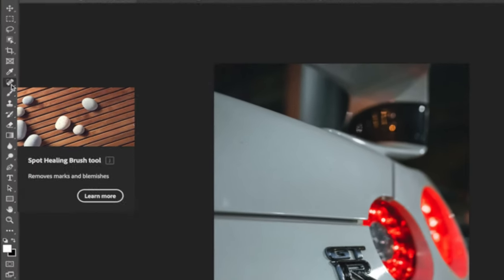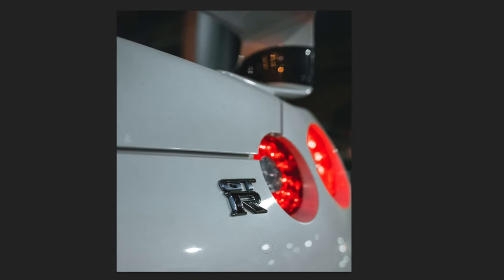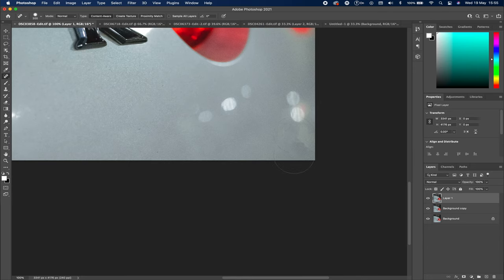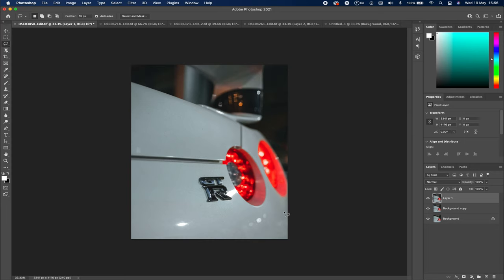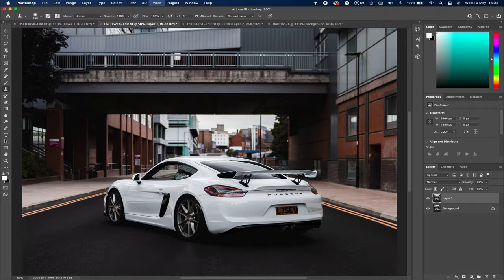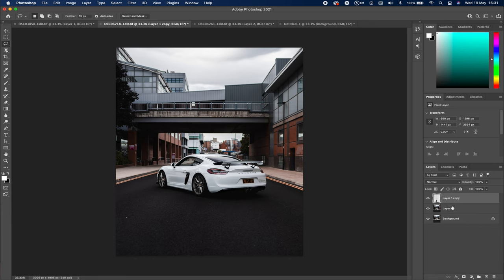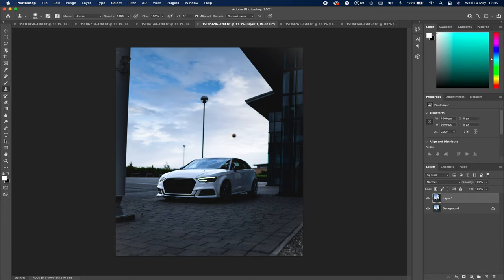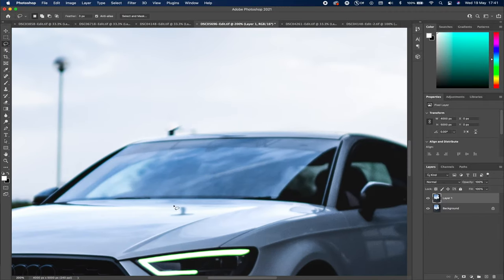How to REMOVE ANYTHING in Photoshop | Automotive Edition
In this video I show you how I remove those annoying distractions that hold your photos back. I go over the 3 main methods I use and I've also thrown in a bonus tip in there at the end!!

Main Gear I Use To Make My Videos:
Sony a7iii
Tamron 17-28mm f/2.8
Tamron 28-75mm f/2.8
Sigma Art 35mm f/1.4
Sigma Art 85mm f/1.4
Freewell VND Filter 2-5 stop
Freewell VND filter 6-9 stop
PolarPro Circular Poleriser Filter
Hoya Circular Poleriser Filter
Meike Grip Extention
Gorilla Pod 3K
Manfrotto BeFree Tripod

Lighting:
Godox sl60w
Fomito Nicefoto Parabolic Softbox
LAOFAS RGB LED Video Light
NanLite PavoTube ii 6c

Mic:
Rode VideomicProPlus

Laptop:
Apple MacBook Pro 16" 2019